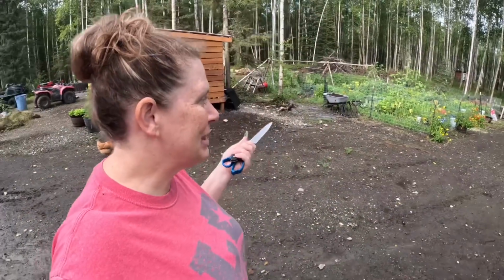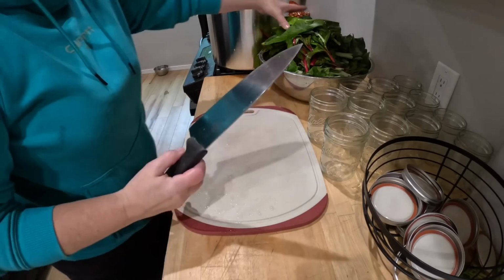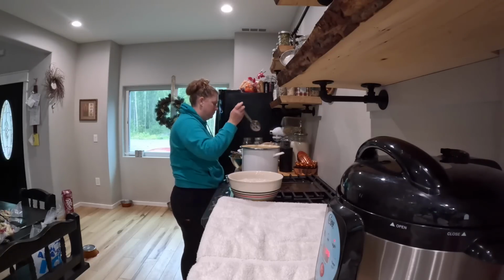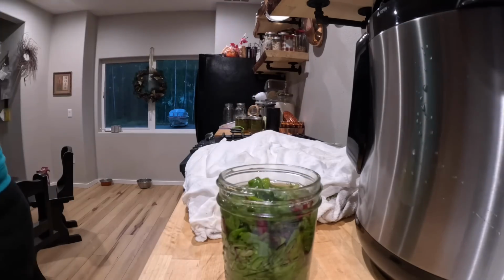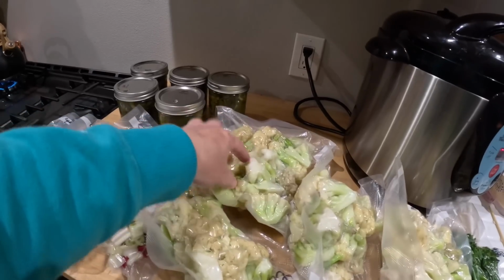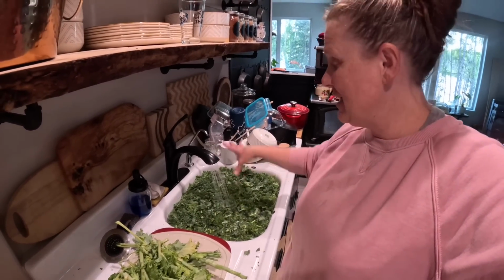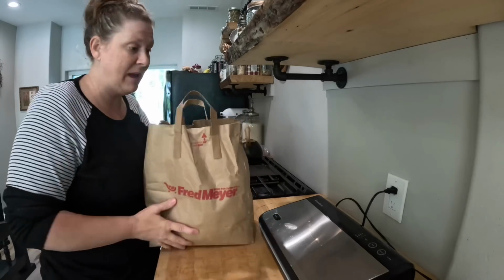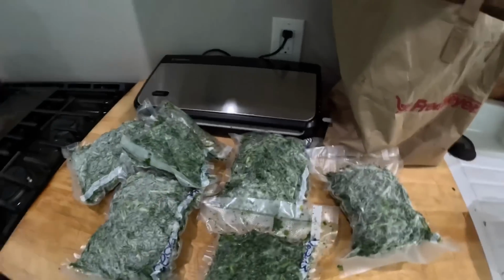Preserving the Bounty: How to Preserve Alaska Garden Greens and Cauliflower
Welcome to Modern Homestead Alaska. We are located in South Central Alaska near the town of Wasilla. Living in Alaska and building our dream of “modern Homesteading” through the wilds of winter and the long summer days. We started building our Modern Homestead in 2021. We have since completed the upper levels of our home. Built a 16x16 foot chicken coop that dreams are made of. Our chicken ladies live in luxury as they view the beautiful lake from large windows inside the beautiful coop. We raise our own poultry, hunt for our food. We are avid fisherman And woman. We also built an amazing and beautiful wood shed. We have great big garden planes for the future. Join us as we dream big dreams and live everyday working hard to accomplish them.

CODE: Jessicamilnes1

larger items must be shipped to 4074 S CountryDr. Suite B # 879244 Wasilla AK 99687